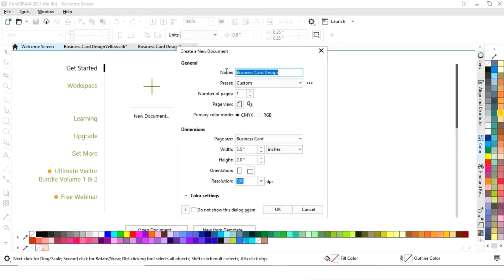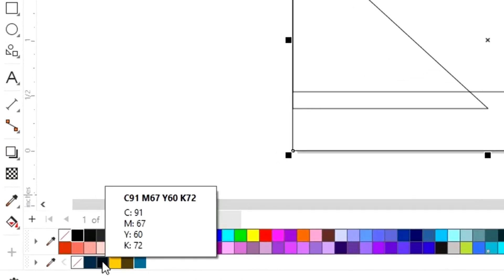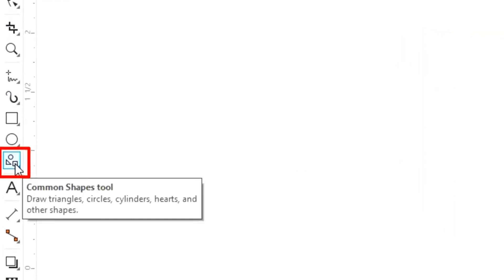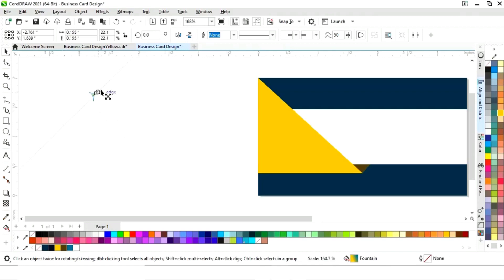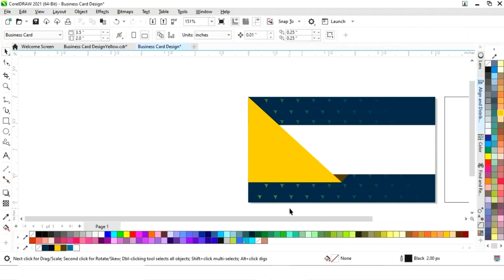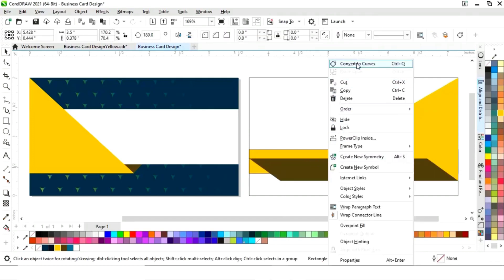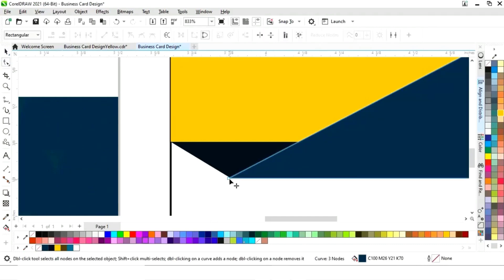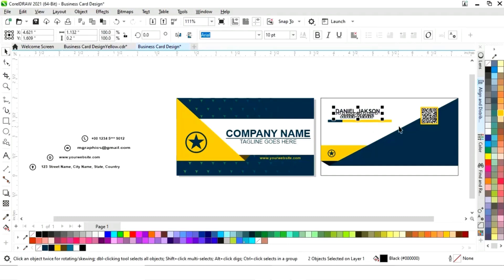Business Card Design in CorelDRAW - CorelDRAW Tutorial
Hi, Guys
In this tutorial, we will learn how to design Business Card in CorelDRAW. After watching this tutorial you Will be able to create your own designs.